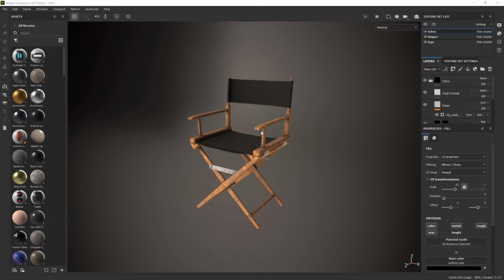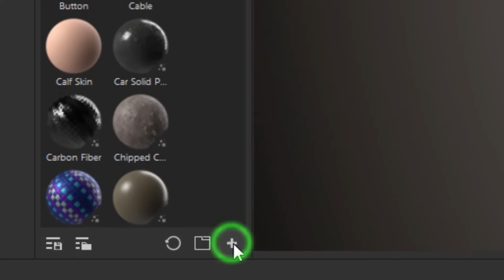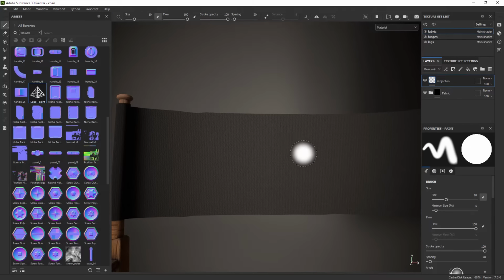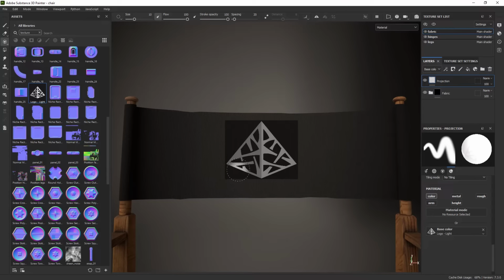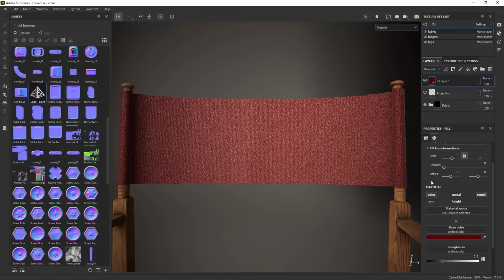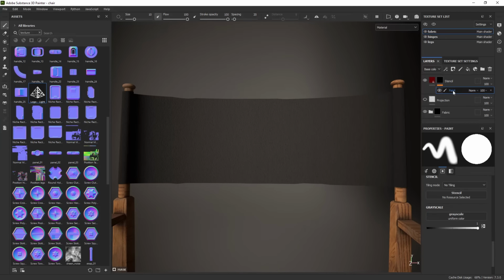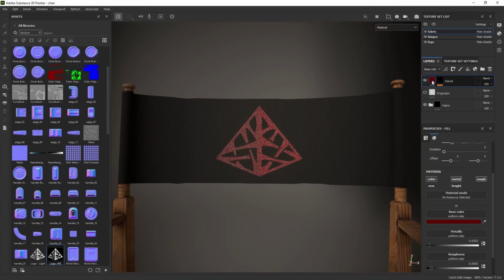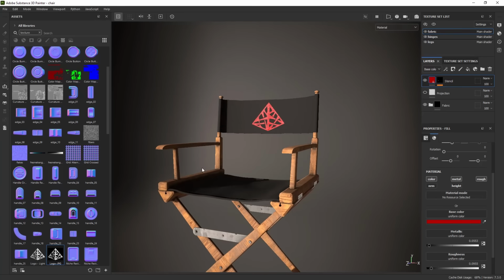Projection vs. Stencil in Adobe Substance 3D Painter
The projection is a tool that allows one to paint material by projecting it in screen/viewport space. It shares similar controls to the stencil but is the workflow also the same as the stencil?
Well, This video is going to answer that question. I'll walk you through easy steps on how to paint using projection and stencil and the pros and cons of their methods. Hope you enjoy this one.
Bookmarks:
00:00 Let's Get Started
00:51 Projection Tool
07:36 Stencil Mask